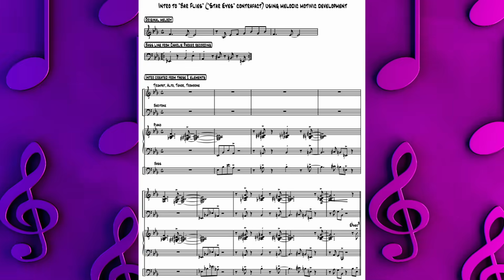Developing Key Motifs In Introductions | Mike Tomaro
Saxophonist, composer, and author Mike Tomaro explores how manipulating a piece's unique motifs during the introduction strengthens the arrangement and satisfies both the writer and listener, using his arrangements of All The Things You Are, Giant Steps, and Straight No Chaser. to watch full-length livestreams.

Mike Tomaro is the retired Director of Jazz Studies at Duquesne University. Prior to this, he was a member of the Army Blues, composing and/or arranging much of that group's repertoire.  He is a Yamaha Performing Artist and Vandoren Diamond Artist and has worked with a diverse array of artists and groups. Mike's latest recording, “4 Seasons,” on the MCG Jazz label, is the first under his own name in 18 years. In addition to 4 prior recordings of his own, he has appeared on many others, including those of Nancy Wilson, Ann Hampton Callaway, New York Voices, Sheryl Bailey, Smithsonian Jazz Masterworks Orchestra and the Pittsburgh Jazz Orchestra. He has over 200 published compositions and arrangements and his music has been performed by jazz greats and academic institutions around the world. Mike co-authored the textbook “Instrumental Jazz Arranging: A Comprehensive and Practical Guide” (Hal Leonard Publications), with his long-time mentor, Dr. John Wilson.

AUDIO CREDITS

Examples: “Instrumental Jazz Arranging: A Comprehensive and Practical Guide”, written by Mike Tomaro and John Wilson (Hal Leonard Publications).

Example 2: "Day In, Day Out", composed by Rube Bloom & Johnny Mercer, arranged by John Wilson. Performed by Nancy Wilson on the album "R.S.V.P. (Rare Songs, Very Personal)" (2004) MCG Jazz.

Example 3: "Let It Snow! Let It Snow! Let It Snow!", composed by Jule Styne & Sammy Cahn, arranged by John Wilson. Performed by Nancy Wilson on the album "A Nancy Wilson Christmas" (2001) MCG Jazz.